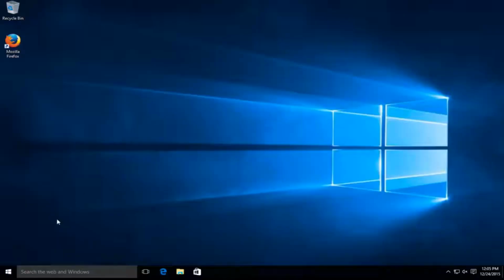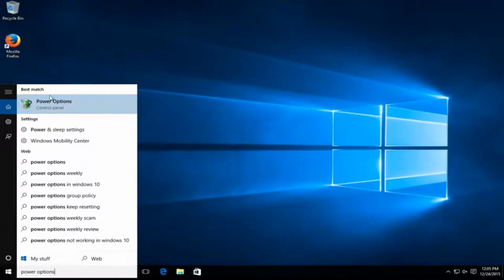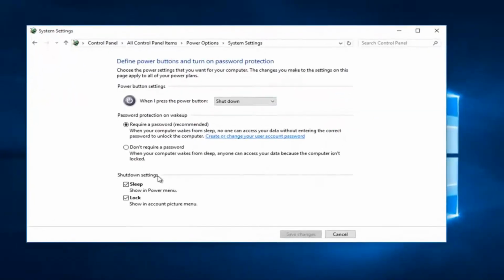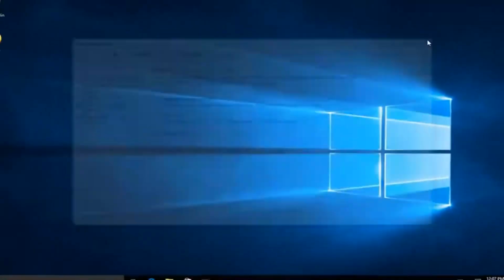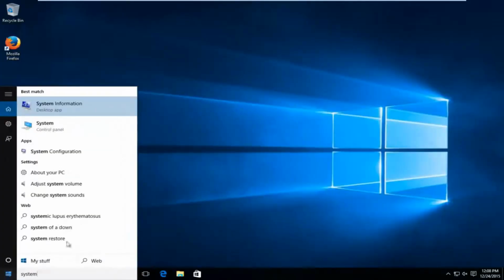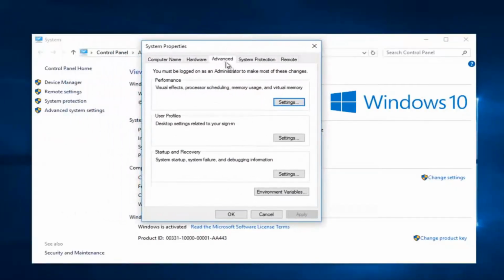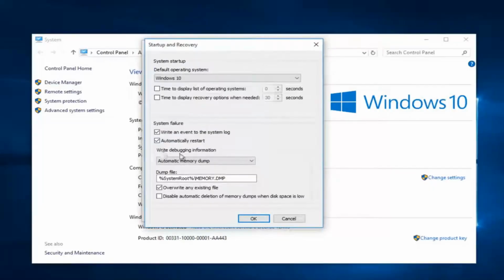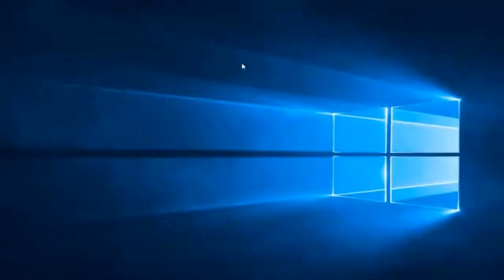Windows Explorer Has Stopped Working in Windows 7 /8/10/11 [QUICK FIX]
If Windows Explorer is crashing or becoming unresponsive in Windows 7, Windows 8, Windows 10, or Windows 11, this video explores the topic and explains why File Explorer errors can disrupt navigation and basic system functionality. It discusses common causes such as corrupted system files, shell extension conflicts, outdated drivers, and background process interference without outlining the exact repair process. Whether the error appears when opening folders, using the taskbar, or accessing system directories, this tutorial provides helpful insight into understanding the issue. It is designed for users looking to learn more about Windows Explorer crashes and system interface stability problems.

Issues addressed in this tutorial:
Windows Explorer has stopped working
File Explorer not responding Windows
Windows Explorer crash error
Explorer keeps crashing Windows
Windows 7 Explorer error
Windows 8 Explorer issue
Windows 10 File Explorer problem
Windows 11 Explorer not working
Windows shell error crash
File Explorer stability issue

This tutorial focuses on Windows Explorer stability across multiple Windows versions and highlights how system processes, file management components, and software conflicts can affect File Explorer performance. It covers topics related to Windows shell behavior, system responsiveness, interface reliability, and file navigation issues without providing a step-by-step repair walkthrough in the description. Users searching for Windows Explorer troubleshooting, File Explorer crash fixes, and system usability problems will find the content informative and relevant. The video serves as a useful resource for understanding common Windows Explorer errors and their impact on daily computer use.